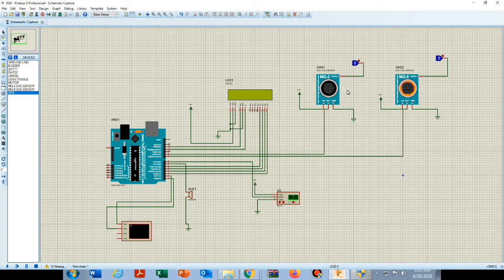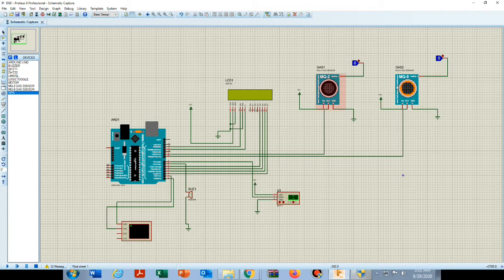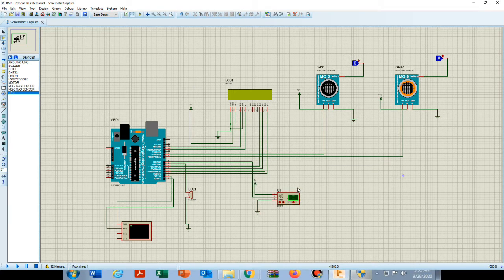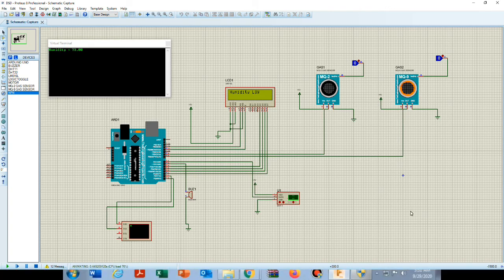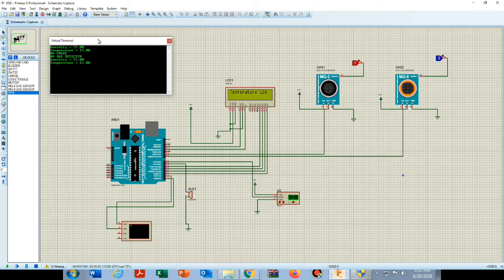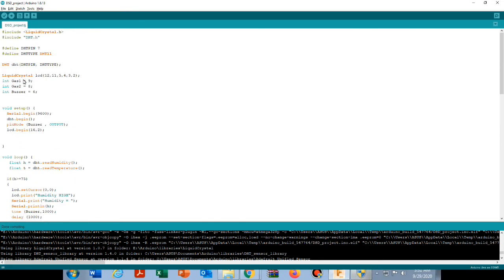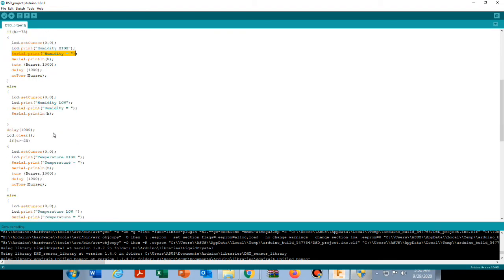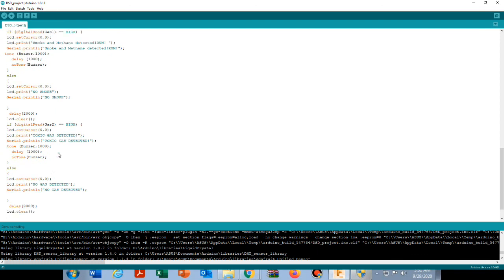IoT Based Coal Mine Monitoring and Awareness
CSE461 project.